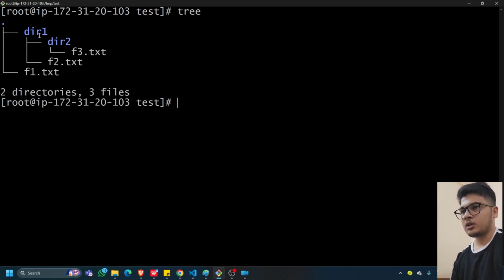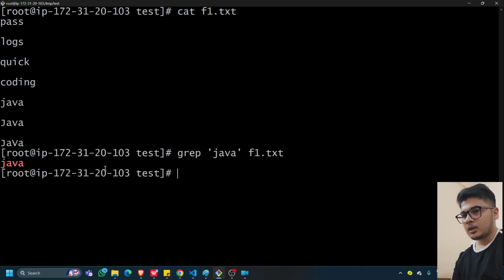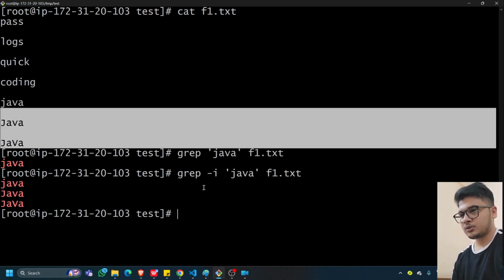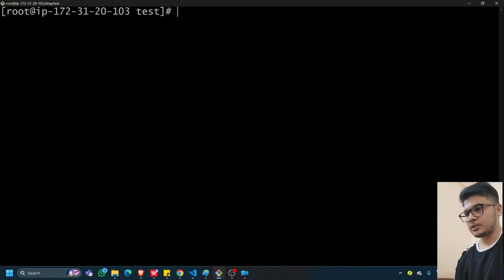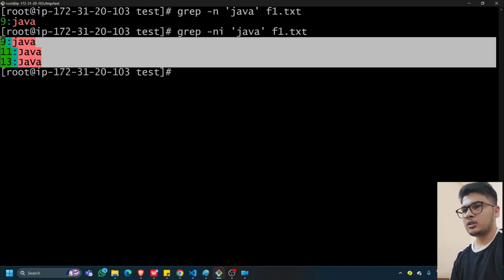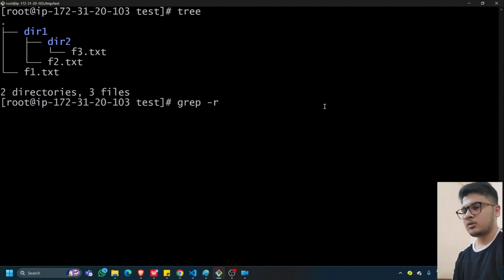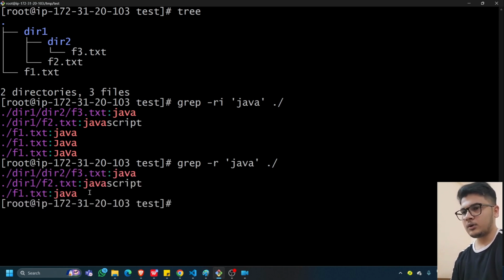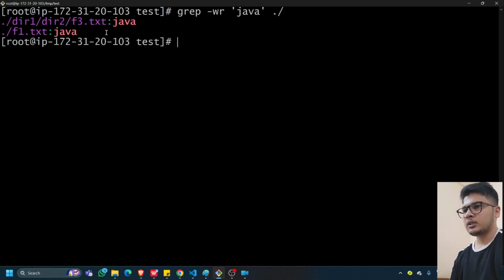10: grep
grep command is used to find the content inside a file.